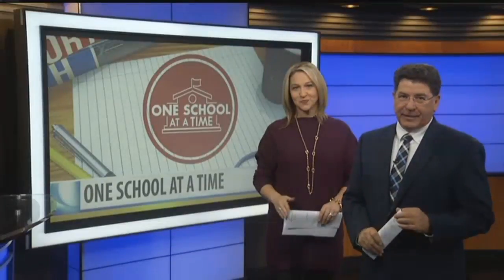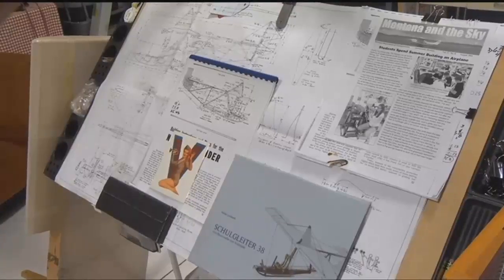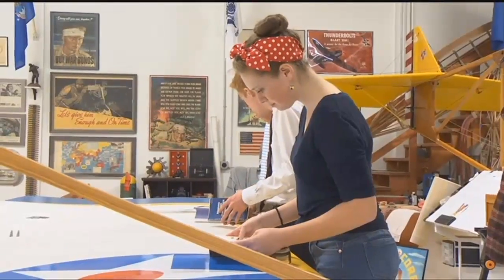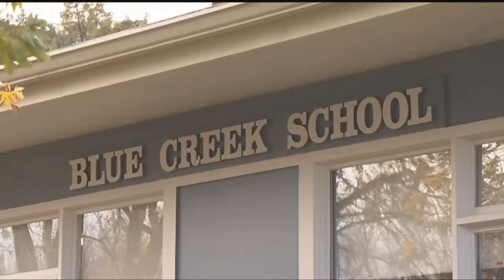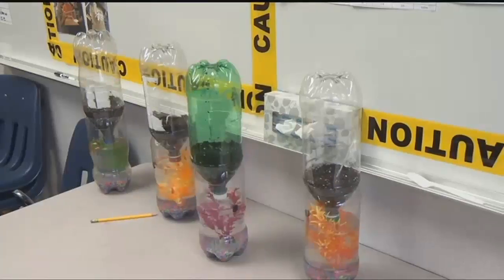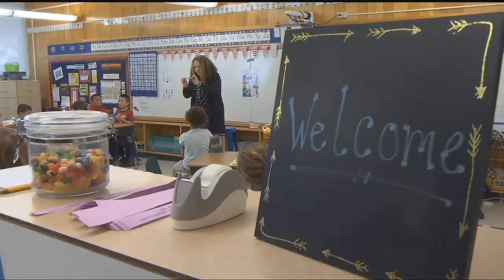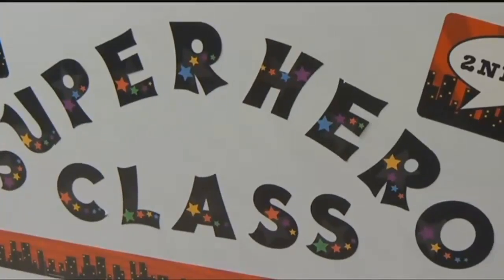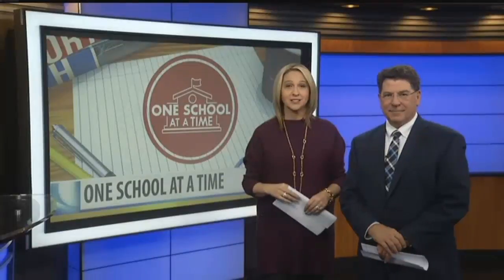One School at a Time, November 2017